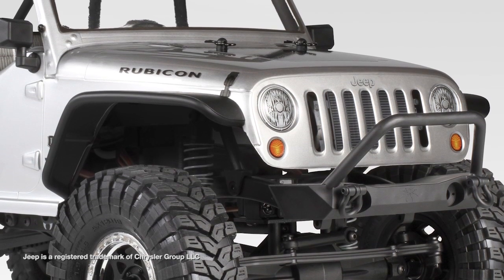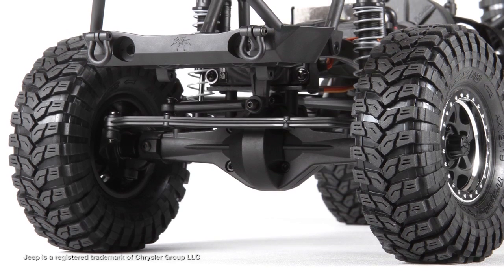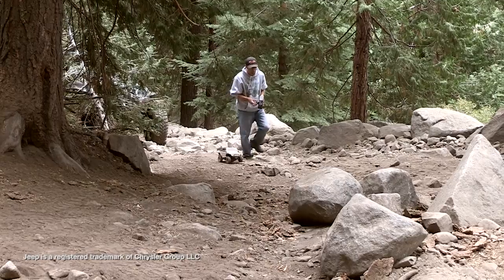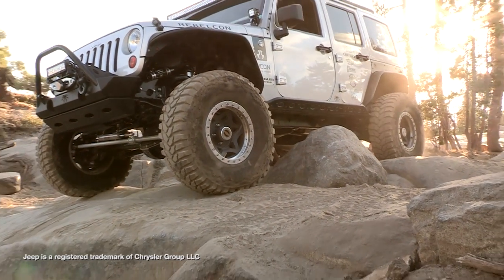Ray Durham interview - Influencers #3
Ray Durham - Vehicle Line Executive, SUV Vehicles, Chrysler.

Axial had the pleasure of linking up with the Jeep team at Moab 2013 and sat down with Mark Allen and Ray Durham. We asked them for their opinions on the Axial SCX10 Jeep Wrangler Unlimited Rubicon vehicles.